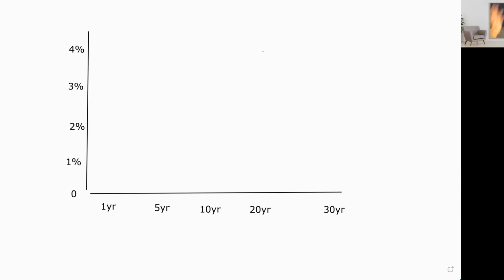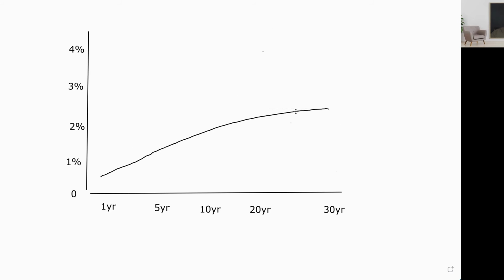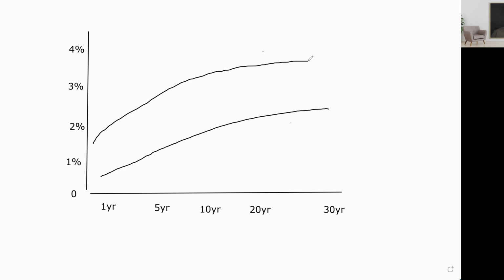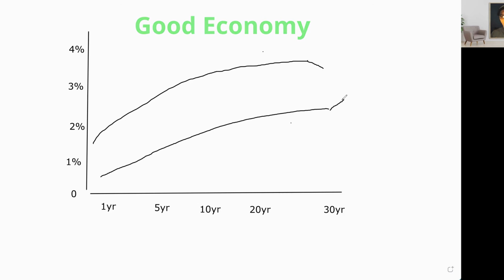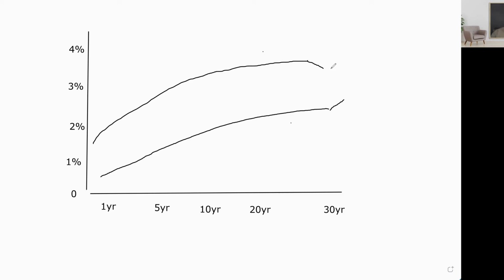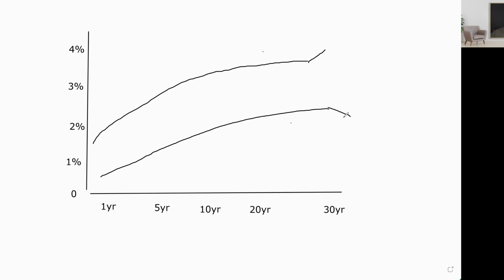Series 7 Exam ( Yield curve and Yield Spread)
For the Series 7 Exam, you might need to understand the yield curve in the yield spread. Series 7 Exam studying requires a lot of reading and sometimes you just need a little video help to get you over the top. The SAT exam might ask this also show for either exam this is probably good to know. The best way to study for the Series 7 Exam is to read the book, go to the questions, and join my live Q&A every Tuesday and Thursday night as any questions you have problems with.

Try Kindle Unlimted for free ( 30 days)

Learn to trade and INVEST!!

 Ray Dalio
  1980s Insider Trading Scandal ( I read this 2 or 3 times ) it’s NOT the movie ha-ha